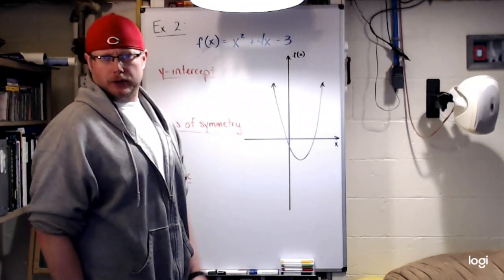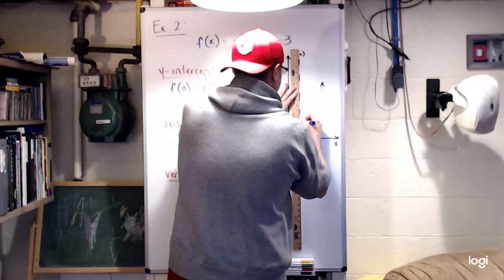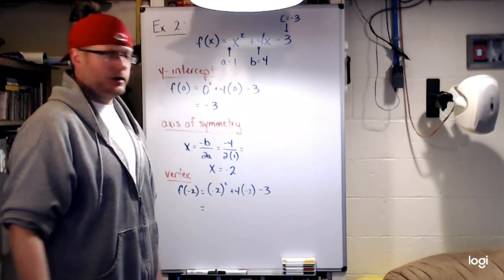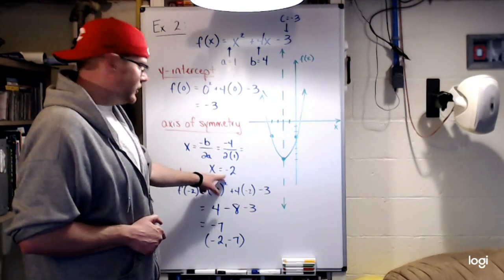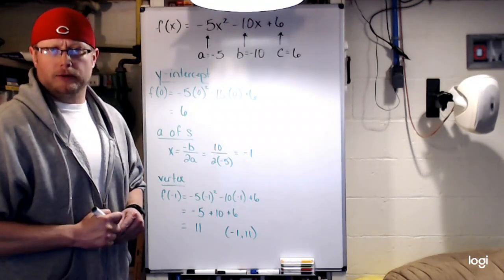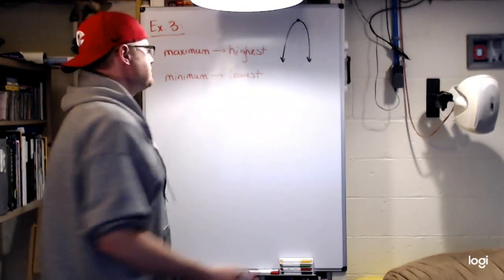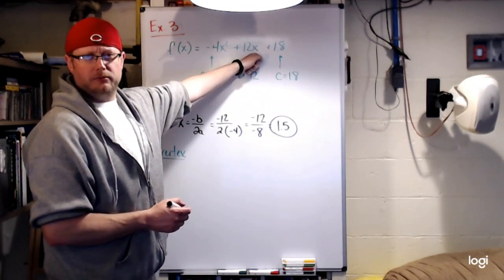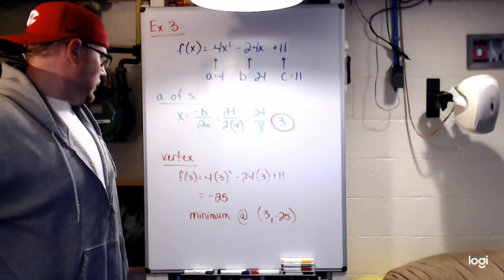Graphing Quadratic Functions, Part 2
In this second part on our lesson of Graphing Quadratic Functions, we pay closer attention to some specific properties of Quadratic Functions, including the y-intercept, axis of symmetry and vertex. We also look at how we can use the axis of symmetry and vertex to identify the maximum (highest) and minimum (lowest) point of the graph.